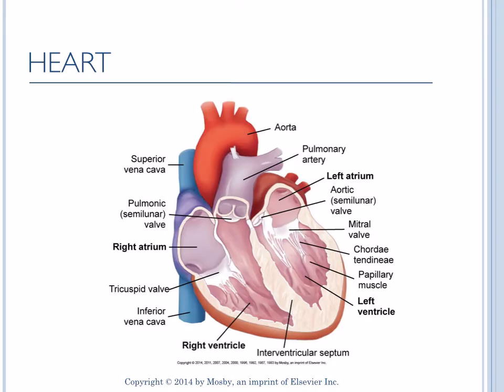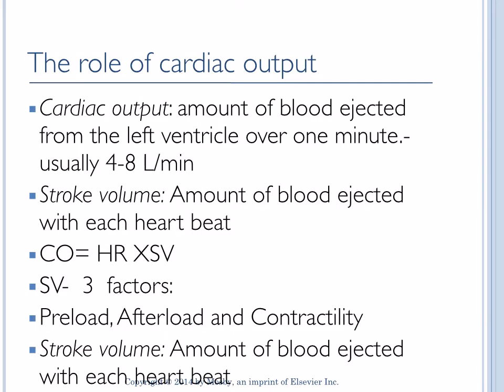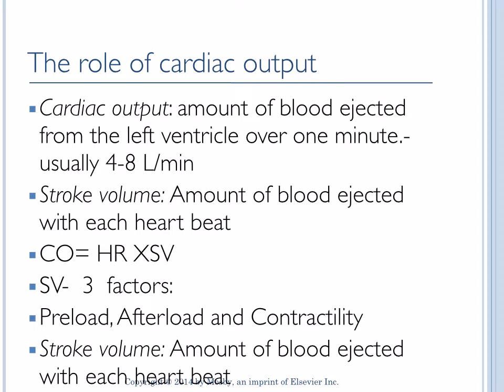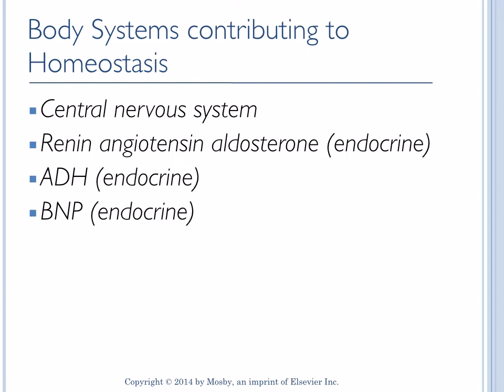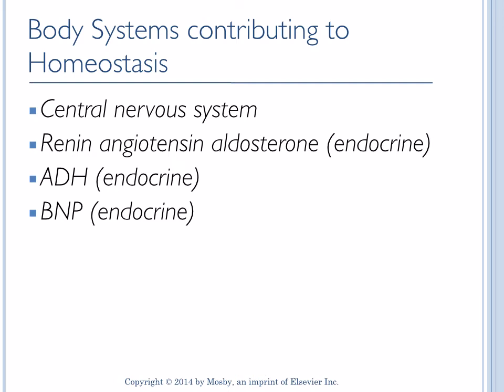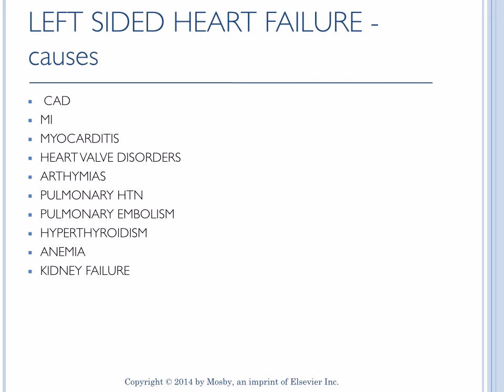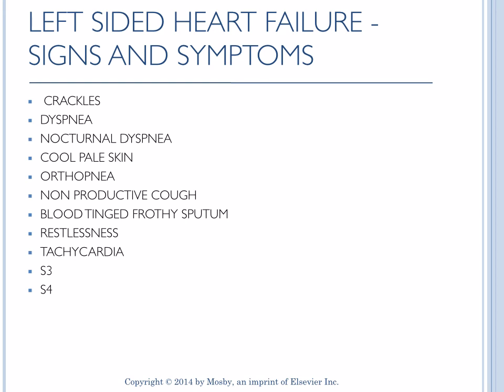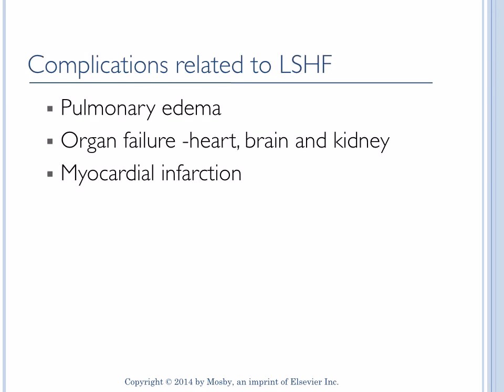HF e lecture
Heart failure -part 1